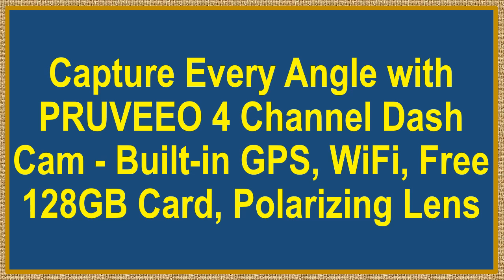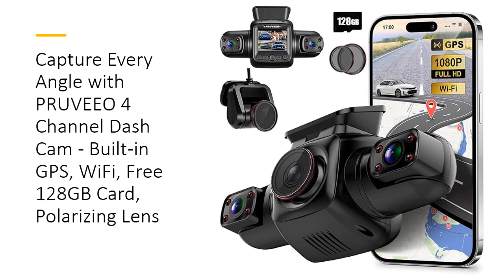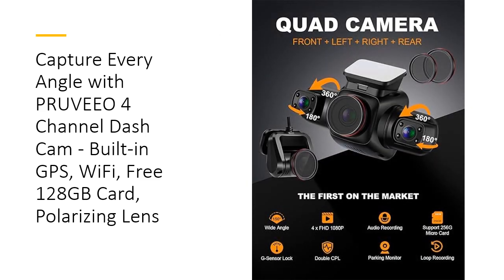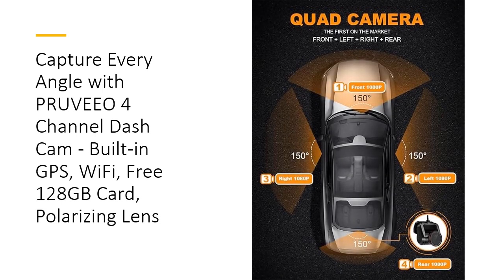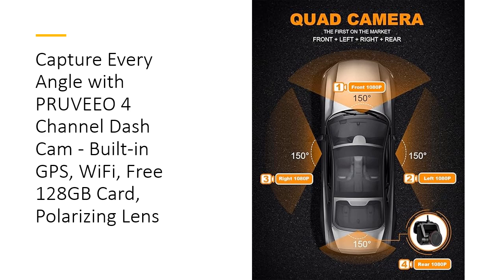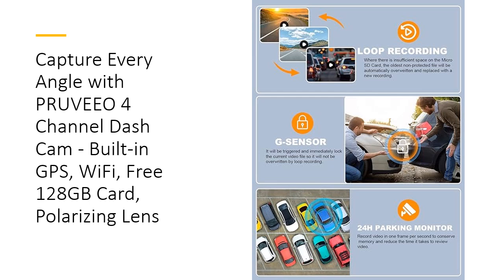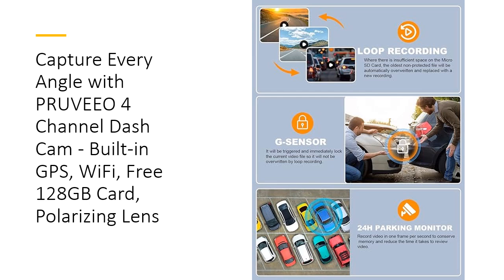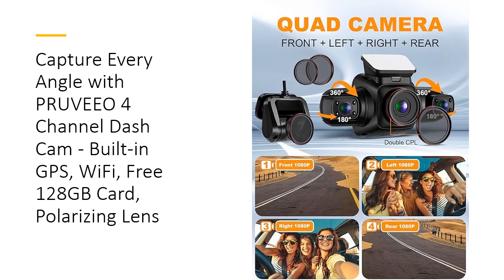Capture Every Angle with PRUVEEO 4 Channel Dash Cam - GPS, WiFi, Free 128GB Card, Polarizing Lens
Discover the PRUVEEO 4 Channel Dash Cam, the ultimate solution for comprehensive vehicle monitoring. This dash cam features four Full HD 1080P cameras, covering the front, sides, and rear of your vehicle. The 150-degree super wide-angle lens and 3-inch LCD screen ensure crystal-clear footage, capturing every detail even at high speeds. With built-in GPS and Wi-Fi, you can easily track and share your journey using the dedicated app. This all-encompassing view ensures that no incident goes unrecorded, providing you with irrefutable evidence in case of disputes or accidents.

Equipped with advanced night vision technology, the PRUVEEO dash cam excels in low-light conditions. The F1.8 aperture and four infrared lights ensure superior image clarity, even in complete darkness. The built-in G-sensor detects collisions, automatically locking important footage to prevent overwriting. The loop recording feature ensures continuous recording by deleting the oldest unlocked files when the memory card is full, providing seamless and reliable recording. This feature guarantees that you won't miss any crucial moment, as the dash cam manages storage efficiently and effectively.

Installation is a breeze with the included suction mount and comprehensive user manual. The dash cam is designed without a battery, eliminating risks associated with heat and battery damage. The package includes a free 128GB V30 speed memory card, tested for reliability and performance. The dual CPL polarizing lenses reduce glare and enhance color saturation, ensuring vivid and detailed footage even in bright sunlight. This easy setup and high-quality materials make the PRUVEEO dash cam a dependable choice for any driver, ensuring longevity and durability.

The PRUVEEO dash cam is more than just a camera; it's a comprehensive vehicle security solution. Its durable construction and advanced features make it a standout choice for drivers of minivans, buses, RVs, cars, and trucks. With its touch control method, parking monitor, and easy connectivity, this dash cam offers unparalleled convenience and protection. The built-in GPS accurately records your location and speed, allowing you to view your route and tracker on Google Maps, further enhancing its utility and reliability.

Invest in the PRUVEEO 4 Channel Dash Cam for peace of mind and superior recording quality on every journey. Its superior design, coupled with high-performance features, makes it an essential gadget for any vehicle owner. By providing clear, comprehensive footage, and reliable performance, it ensures you are always prepared. Whether you're driving through busy city streets or quiet country roads, this dash cam captures every moment, offering you confidence and security wherever you go.